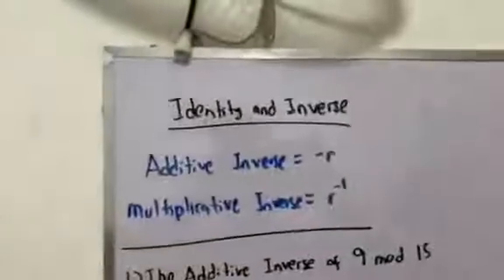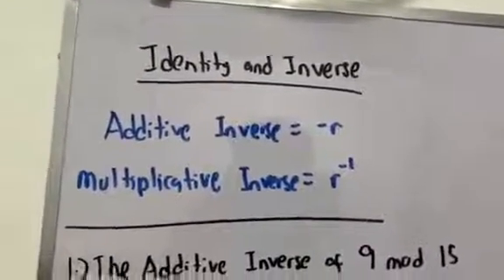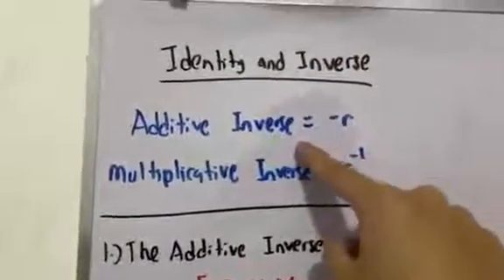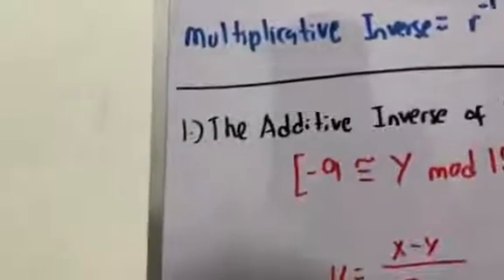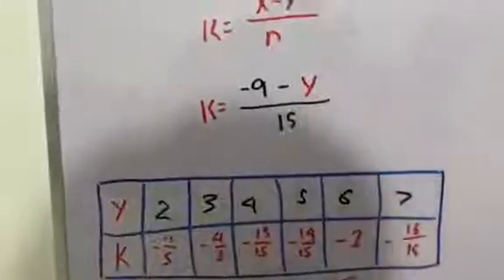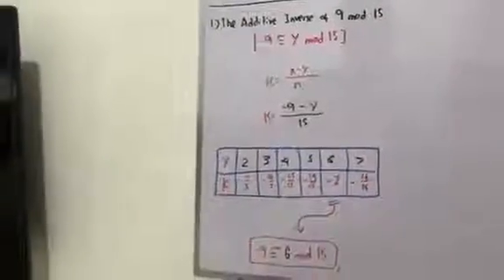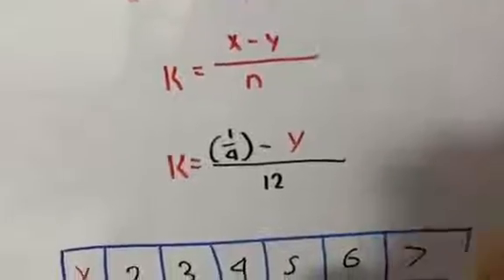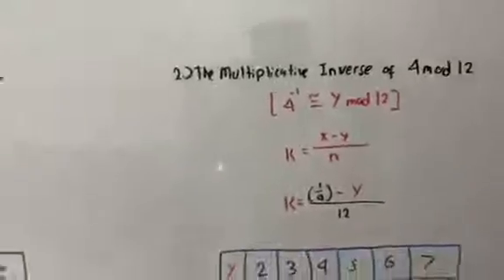Vincent's Whiteboard: Episode 2-Identity and Inverse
Mini series of me and my whiteboard